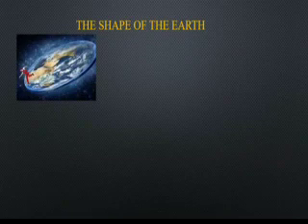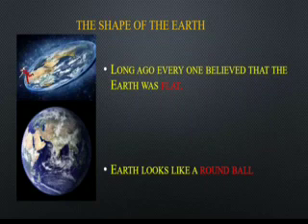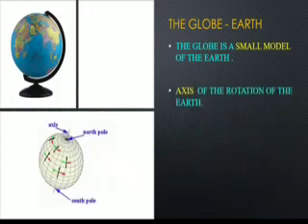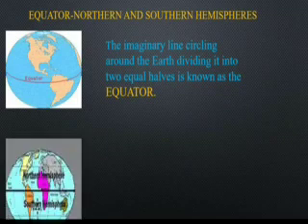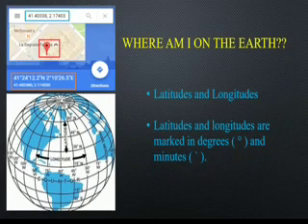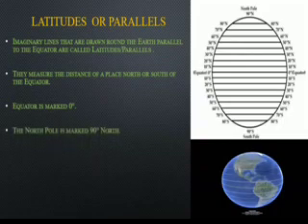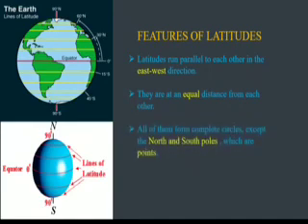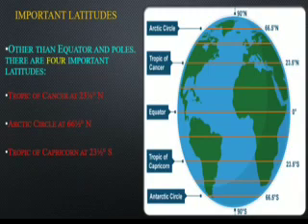Class 5th,s.st(chapter-1)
Video from Sushma  Pandey